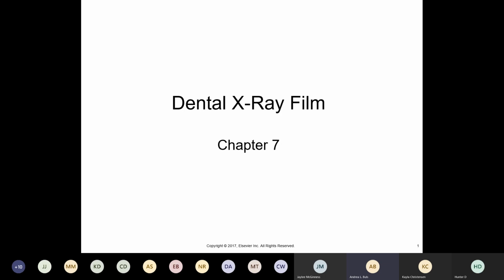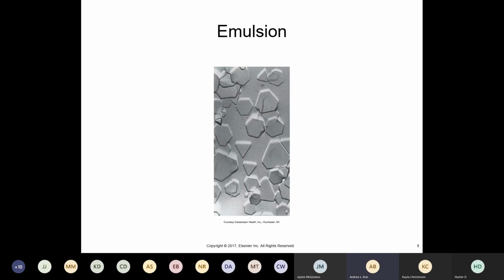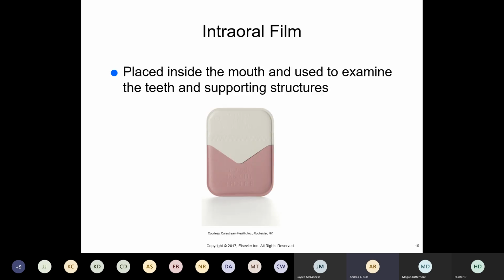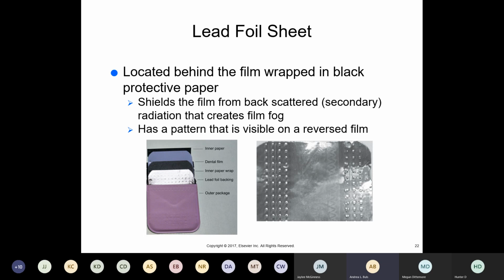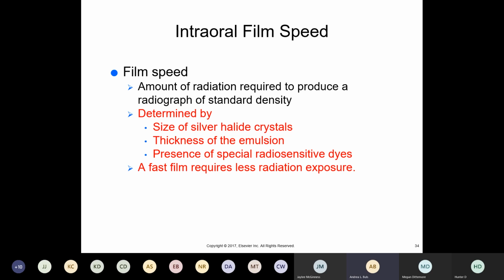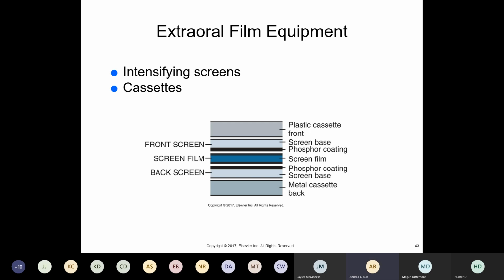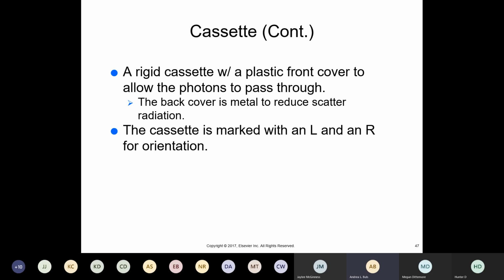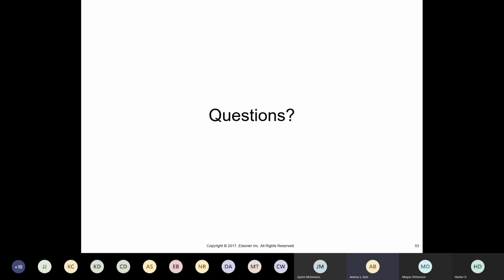DH103 Week 3 Ch 7 8 11 2020